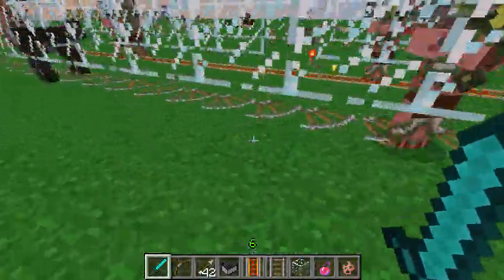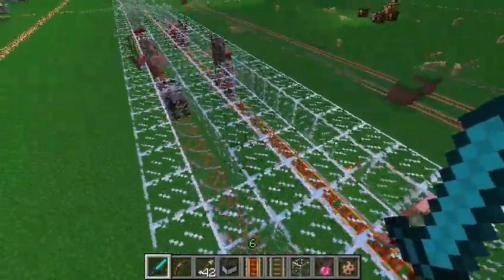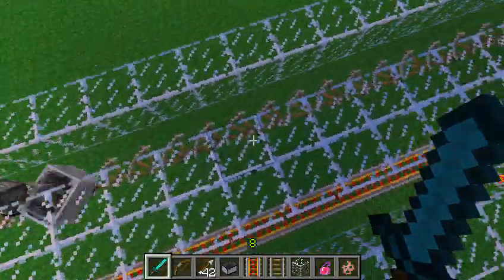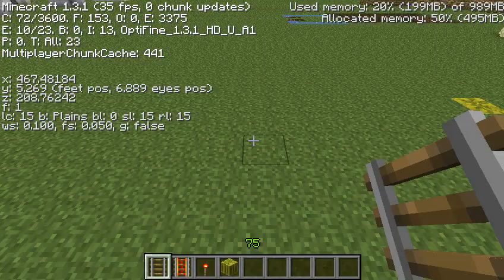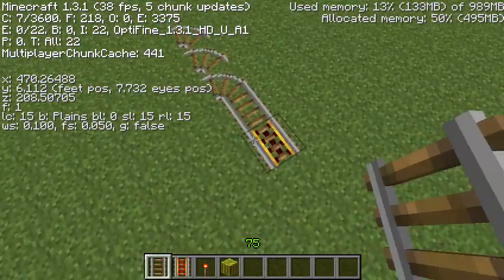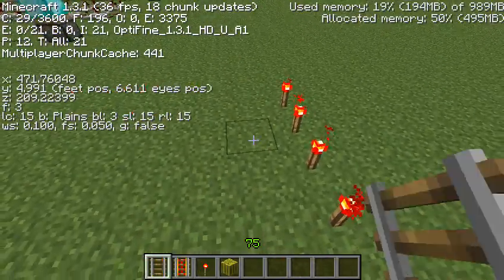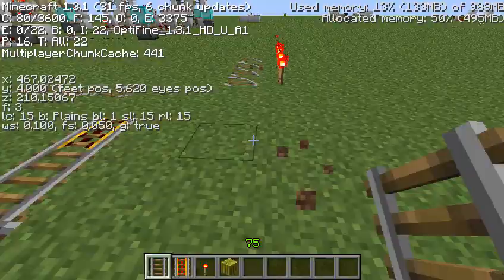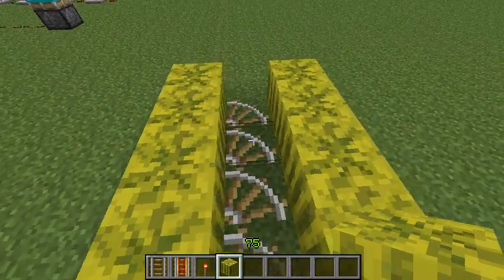F.A.C.T.S.! : E04 - "Quickest Transportation!"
Ahoy! Welcome to F.A.C.T.S.! (Finding-out About Crazy Things, Son!) where I attempt to search for not-so-well-known implementations in Minecraft! Hopefully you guys will have learned something from today's episode, as I am working very hard to find unique, different facts just for you! ツ

F.A.C.T.S.! : E04 ● This episode, JL2579 and I check out possibly the fastest mode of transportation in Minecraft involving cornered Rails! The rail trick was actually discovered by SethBling and the other implementations, JL2579. Let me know if you enjoyed this in the comments below! I've got some great facts lined up for the next few episodes, so make sure you don't miss out!

Peace, Love, & G-strings & as always, stay Nativ!